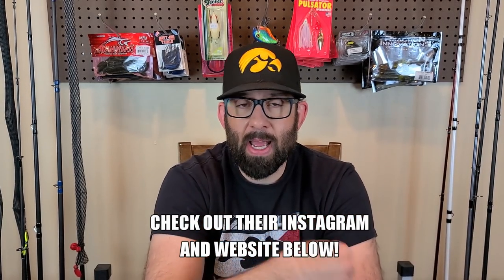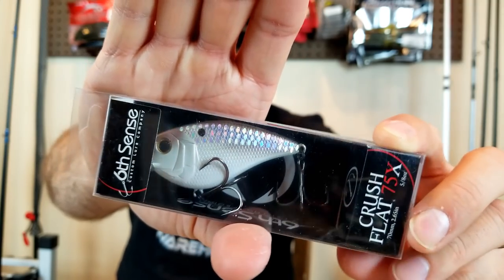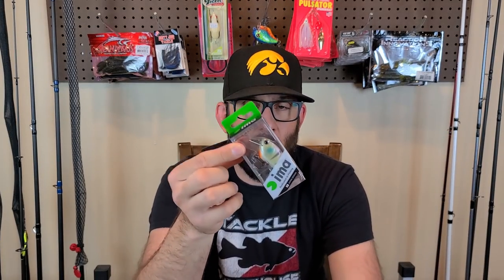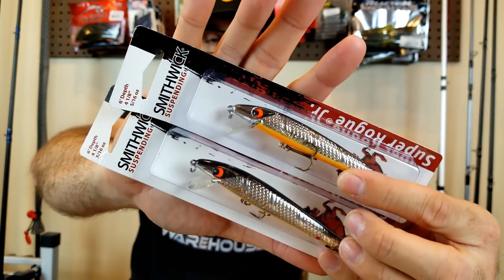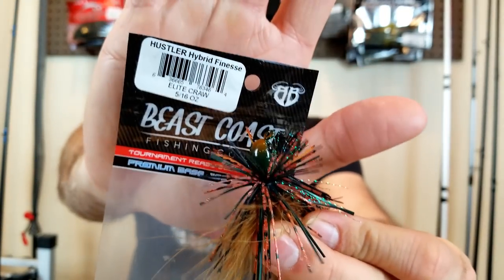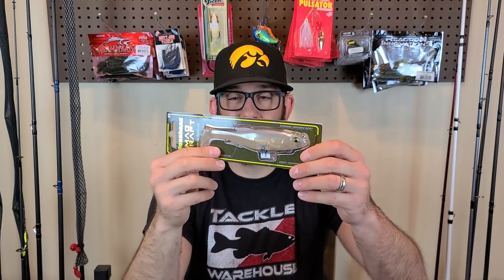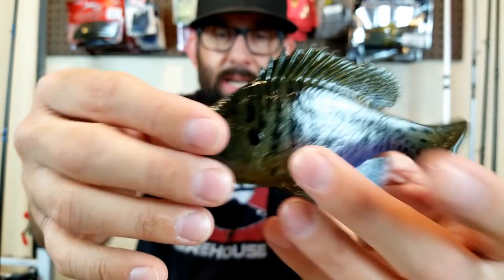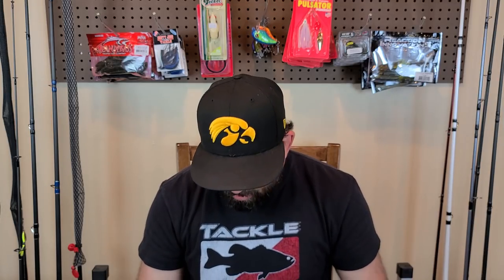*NEW* Tackle Unboxing | Shimano Scorpion, Swimbaits, Crankbaits, Jigs, and More!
In today's unboxing I'll show you my new Shimano reel, swimbaits, jerkbaits, crankbaits, jigs, and more! I'll let you know why I got these lures and how I plan to put them to work.

6 Beginner Fishing Mistakes (You Don't Realize You're Making)

*NEW* Tackle Warehouse  Unboxing for 2020 (Lures, rod, reel, and MORE)

My BEST and WORST Bass Fishing Lures of 2019 (SURPRISING!?)

The Shaky Head: "HOW TO FISH" Rigging, Rod/Reel, and TIPS!!!